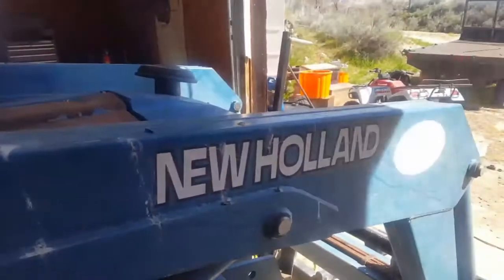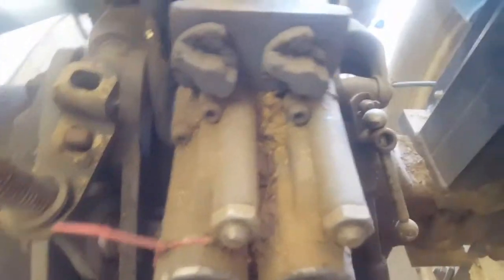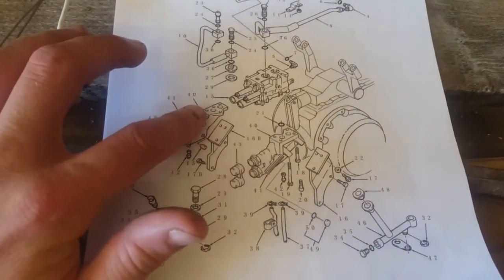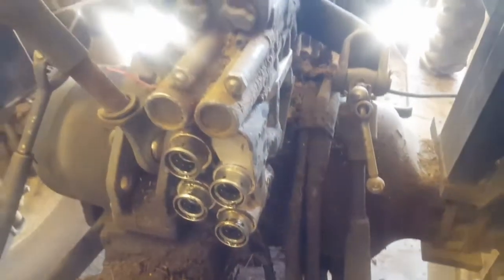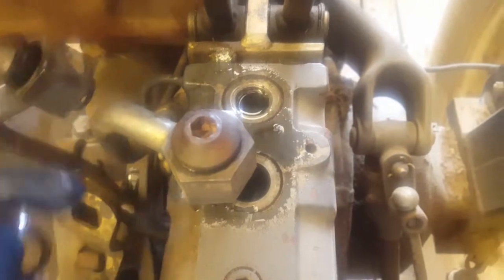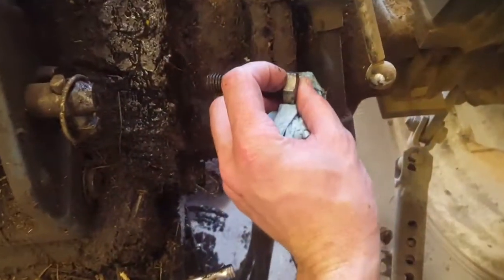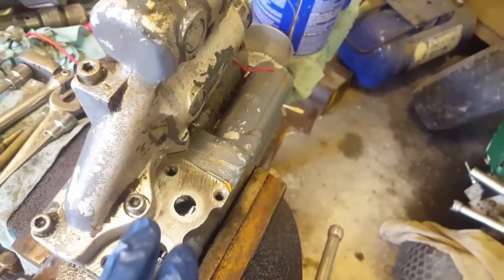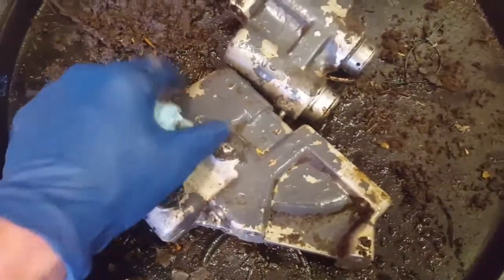New Holland 3930 hydraulic quick connect socket replacement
Quick connect socket block replacement on New Holland 3930.